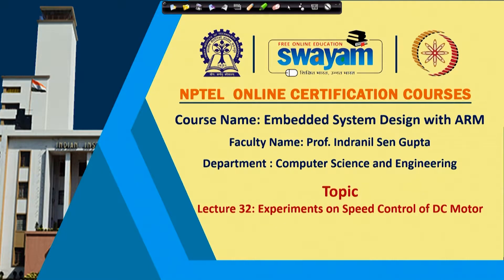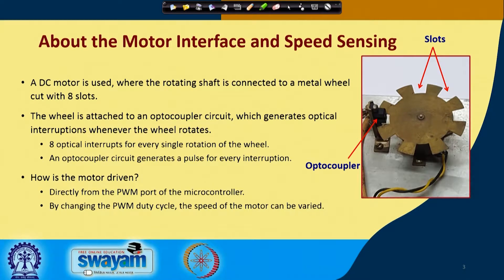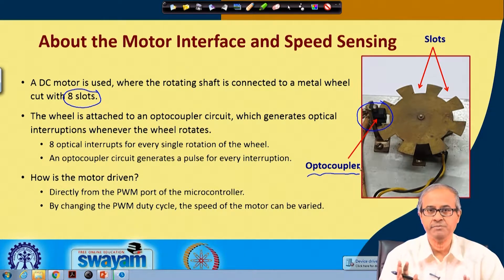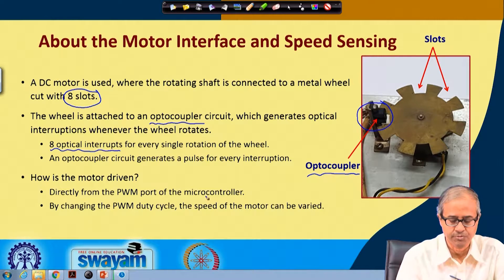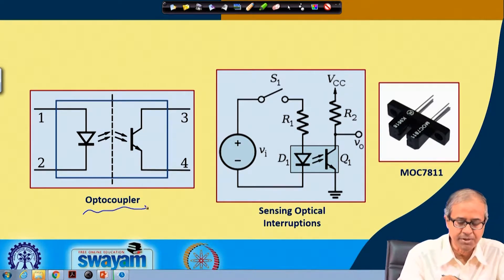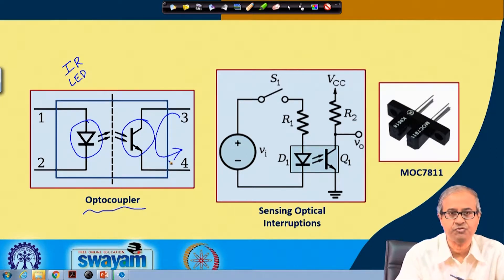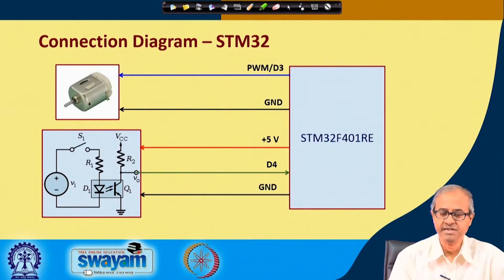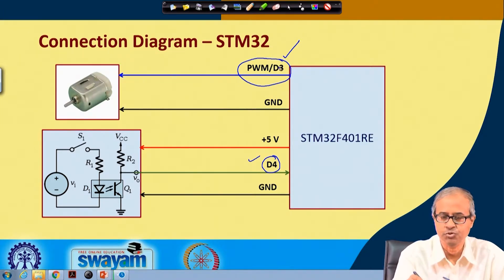Experiments On Speed Control Of DC Motor